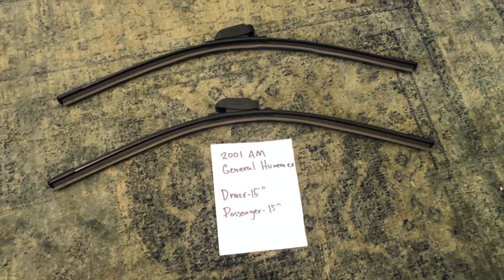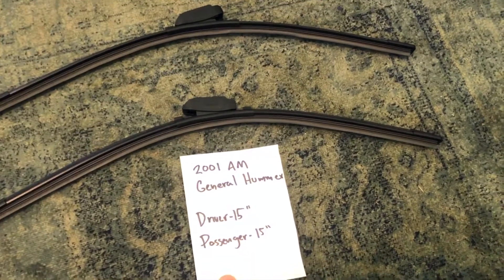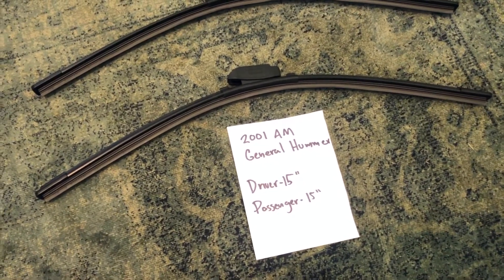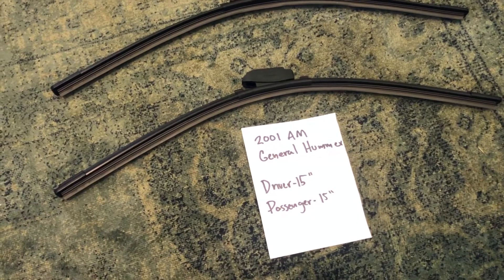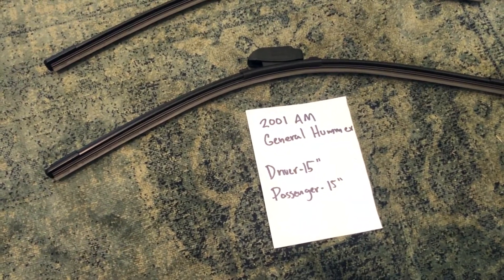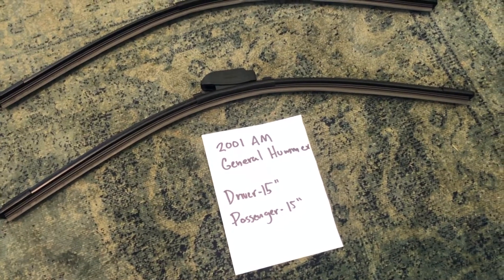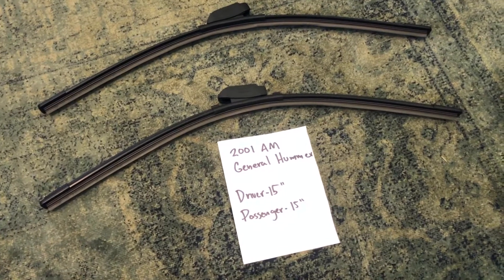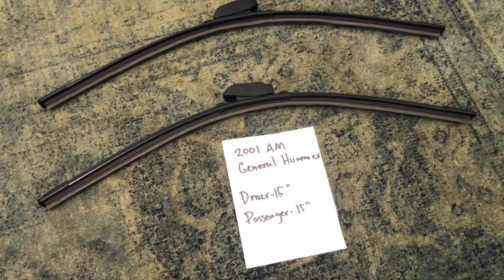🚗 🚕 2001 AM General Hummer Wiper Blade Replacement Size 🔴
2001 AM General Hummer Wiper Blade Replacement Size

2001 AM General Hummer Wiper Blade Replacement Size

Hummer (stylized as HUMMER) is a brand of trucks and SUVs, first marketed in 1992 when AM General began selling a civilian version of the M998 Humvee.[1] In 1998, General Motors (GM) purchased the brand name from AM General and marketed three vehicles.